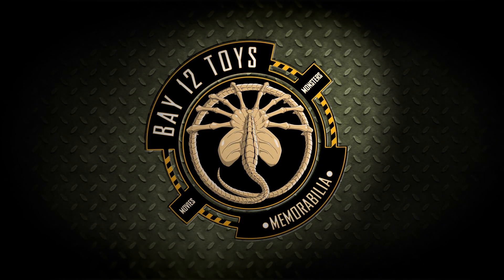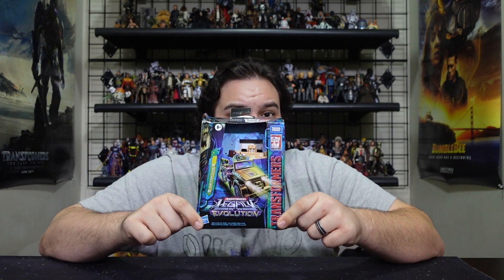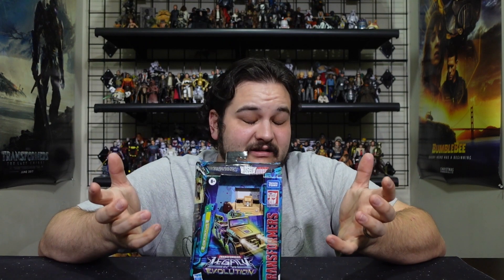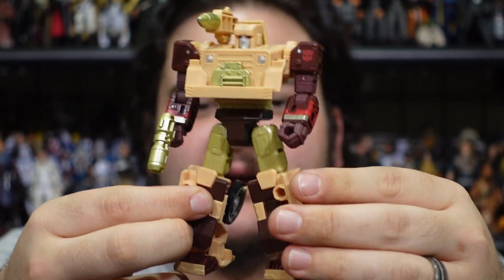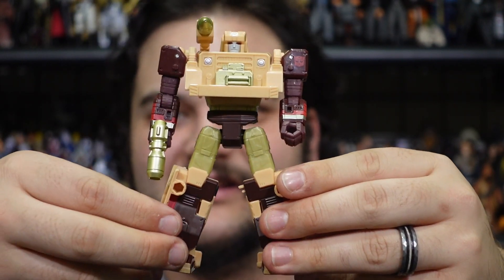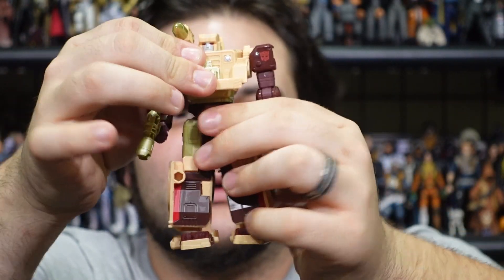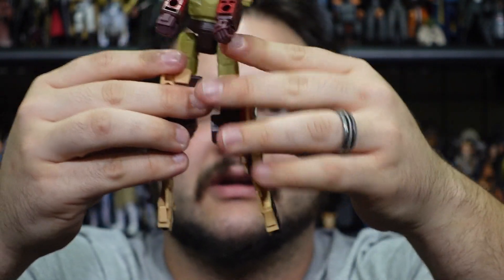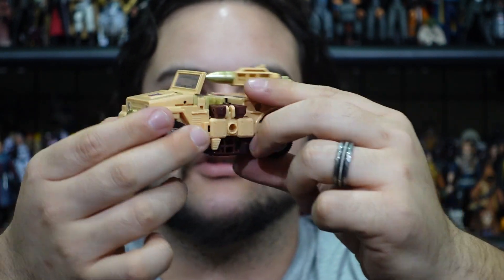Transformers Legacy Evolution Detritus Review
Today's Transformers Tuesday features the Transformers Legacy Evolution Detritus figure. This is the first modern release of Detritus based on his original G1 toy, which was a Takara Exclusive.

Check out the Bay 12 Store inside Order 66 Multiverse, in the shops at Willowbend Mall, in Plano Tx.
For Daily Star Wars News go to Rebelscum.com
To find Star Wars toys go to Order 66 Toys, inside Order 66 Multiverse, in the shops at Willowbend Mall, in Plano Tx.
Tune in to the Order 66 Toys Weekly Friday Night LIVE Sale at 7 pm CST on the Order 66 Toys Facebook Page, they ship all around the world.
Create an account for FREE on collectorsoracle.com and start managing your collection like a pro.